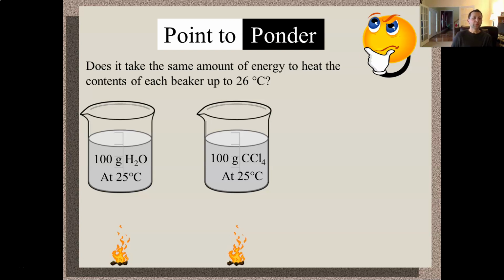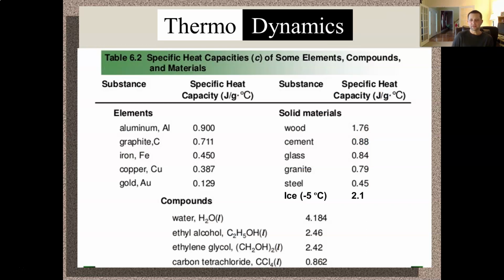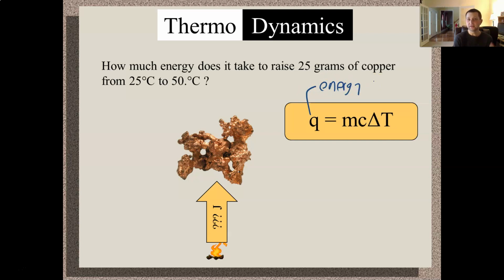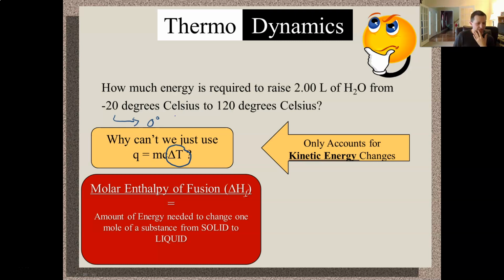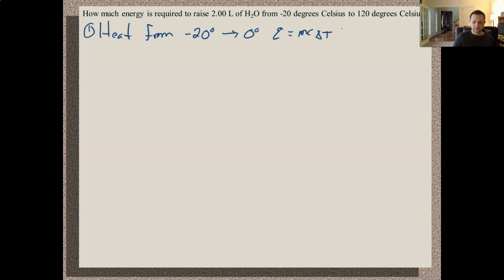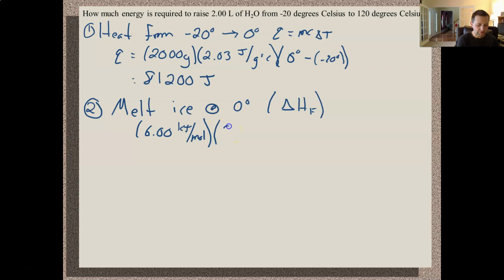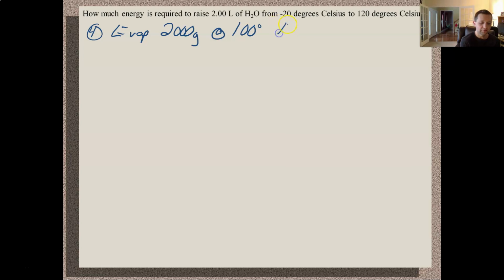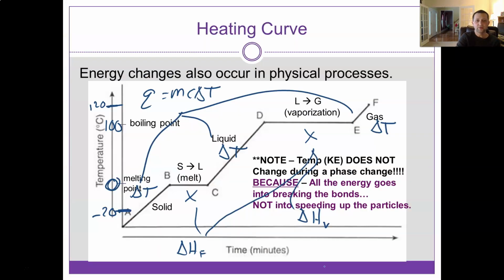Specific Heat and Molar Heat of Fusion & Vaporization